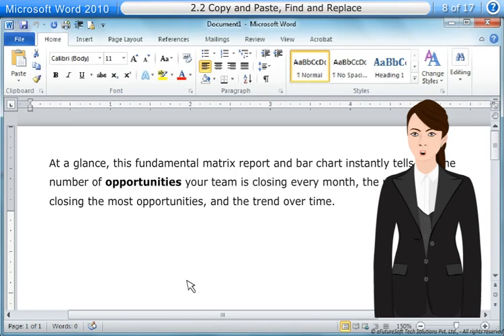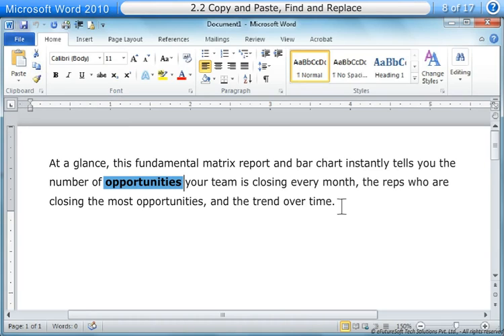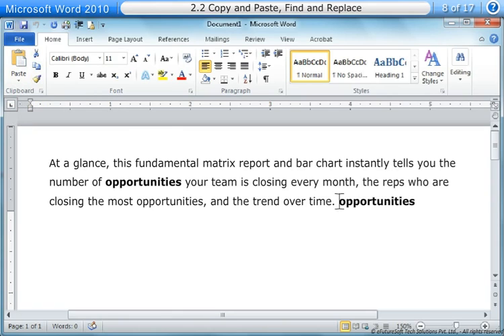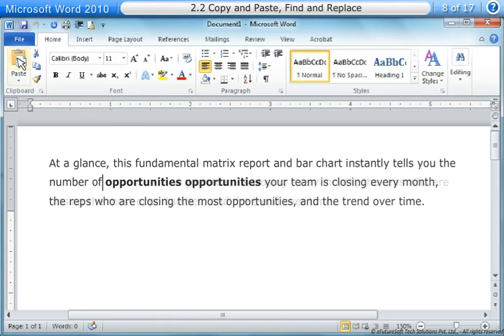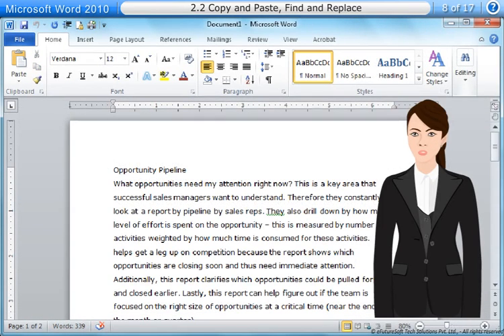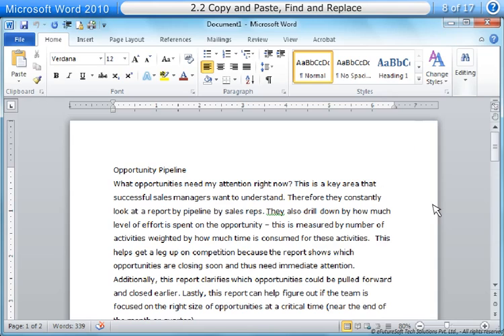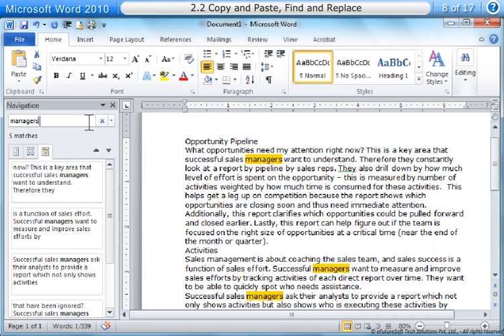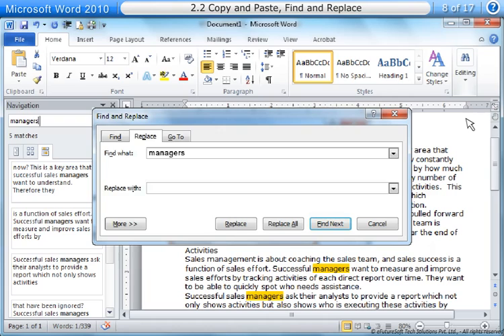Microsoft Word 2010 : Basic (08 of 17) Hands-On Training Tutorial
Microsoft Word 2010 : Copy and Paste, Find and Replace